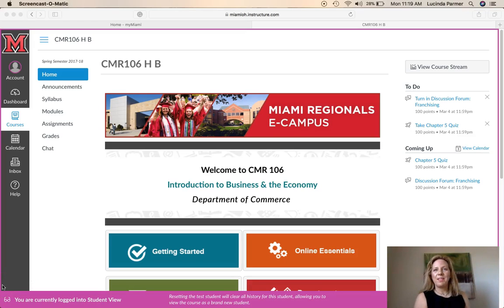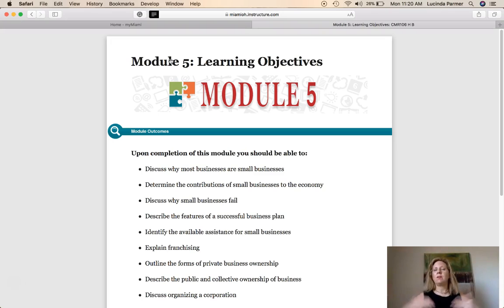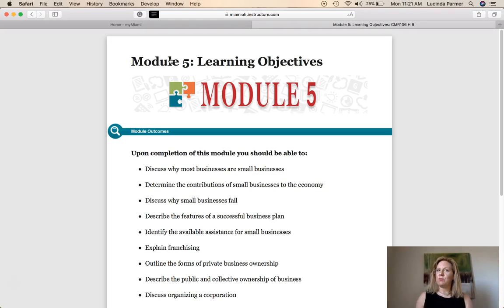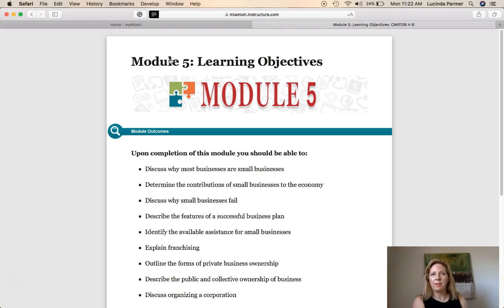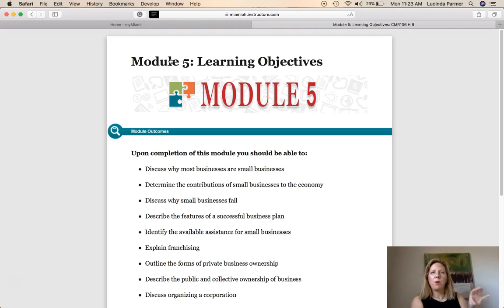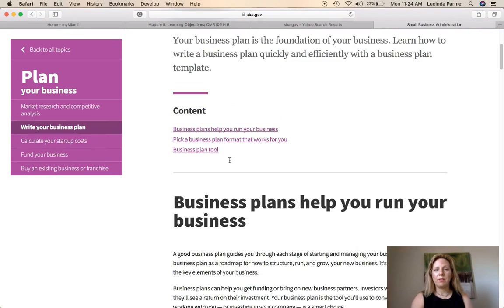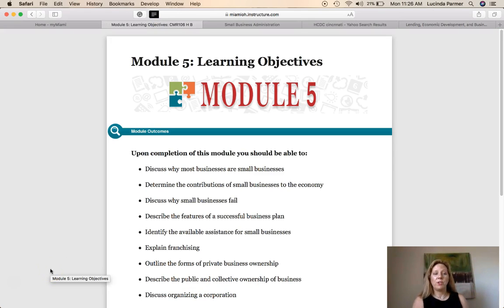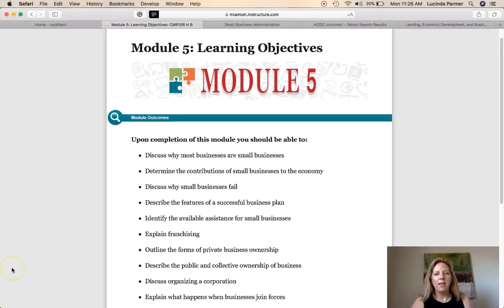Module 5 Screencast CMR 105 Digital Spring 2018